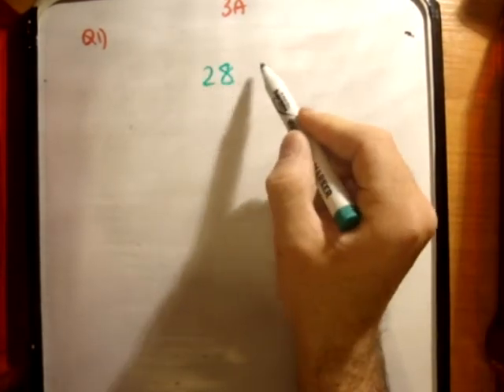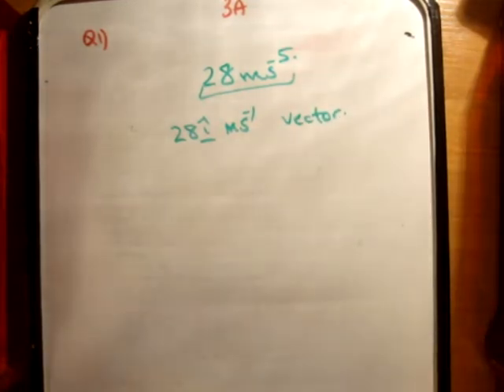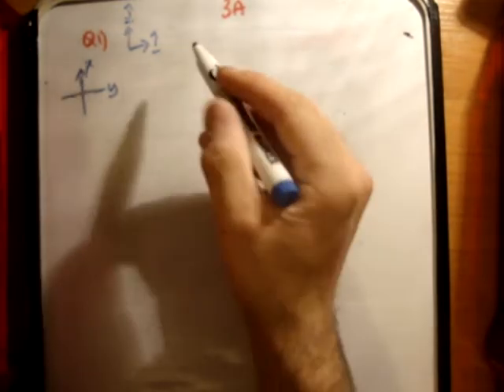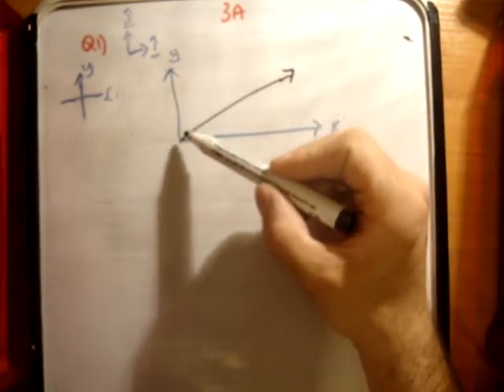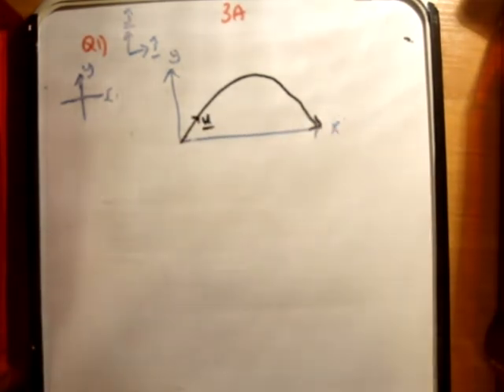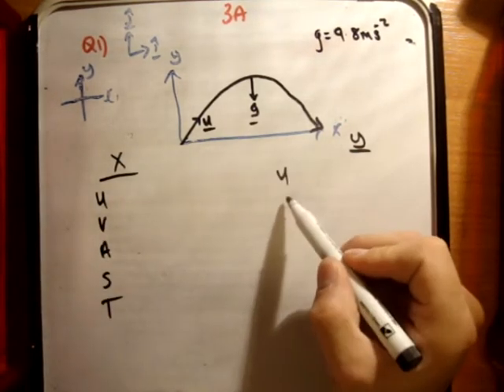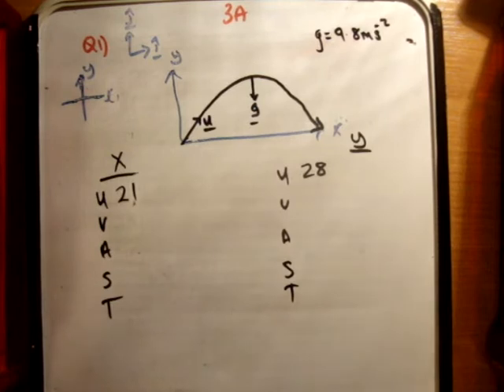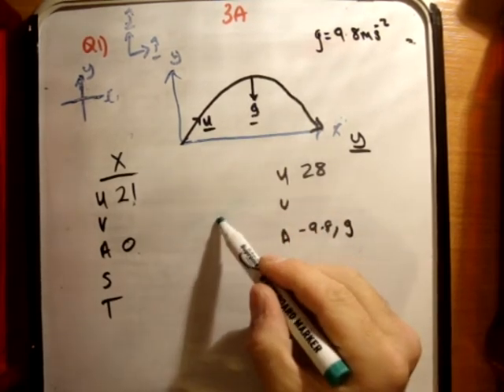Applied Maths : LC textbook solution Ex 3a q1